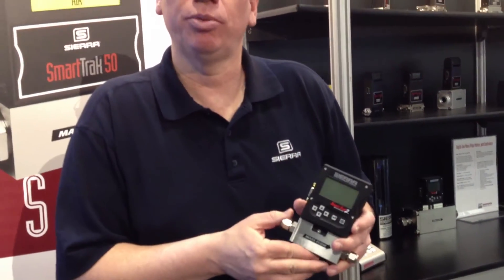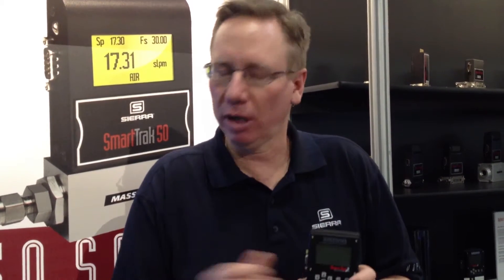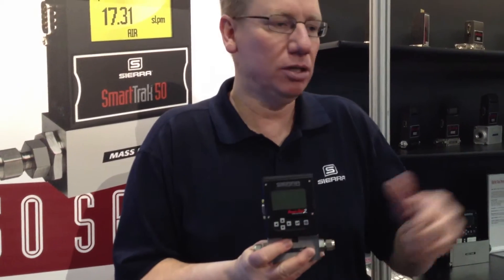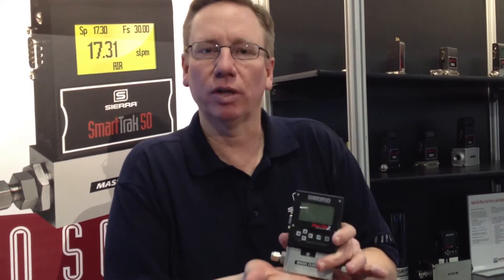Overcoming Ammonia Mass Flow Measurement & Control Challenges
Measuring or controlling ammonia flow can present challenges, and certain precautions should be taken to ensure accurate mass flow measurement and control. Sierra Instrument's Glen Coblentz shares tips on how to overcome these challenges as well as the precautions to take with ammonia mass flow measurement in this video from PITTCON.